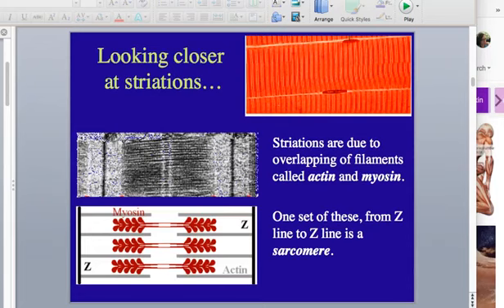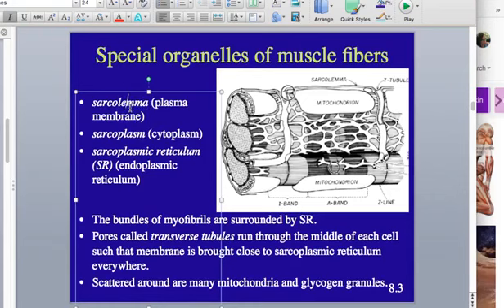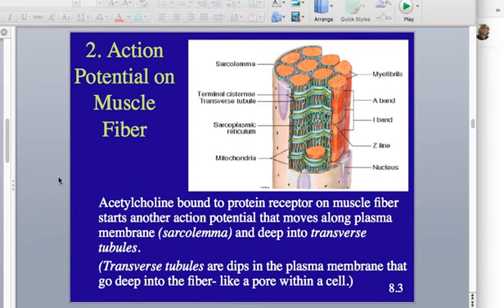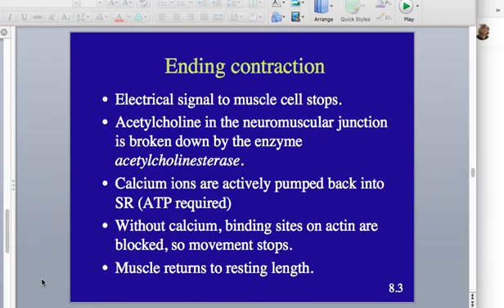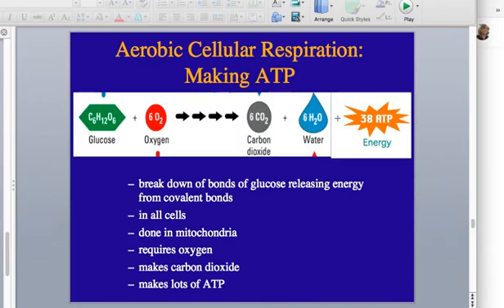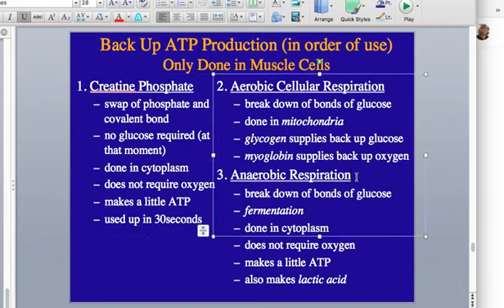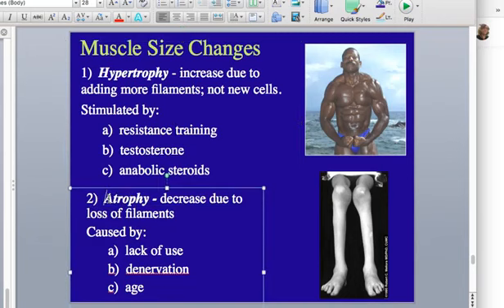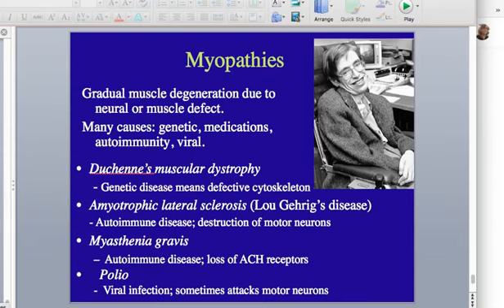musc system 2